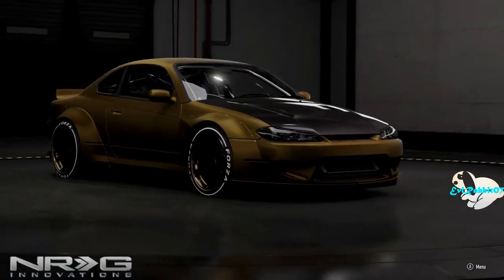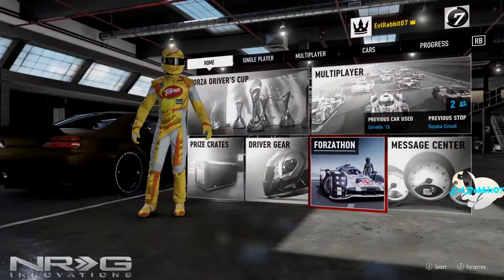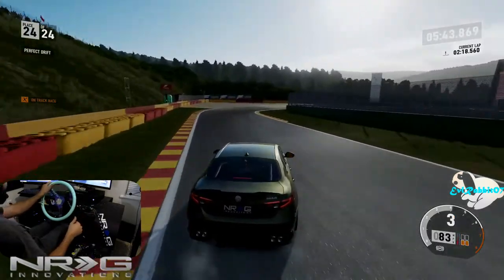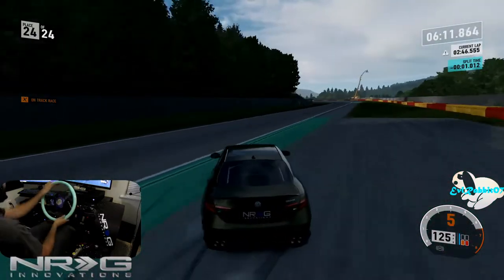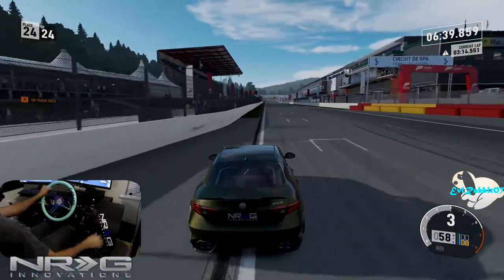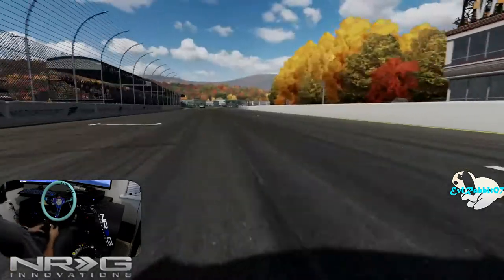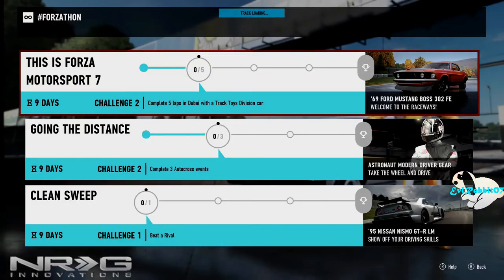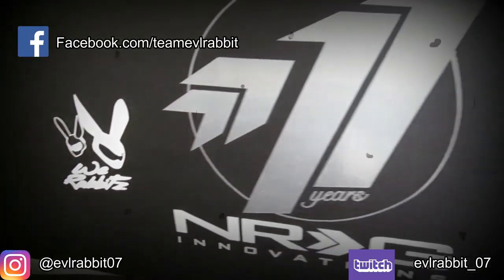Forza 7 Forzathon is it broken or am I stupid?-- Logitech g920 with NRG wheel --